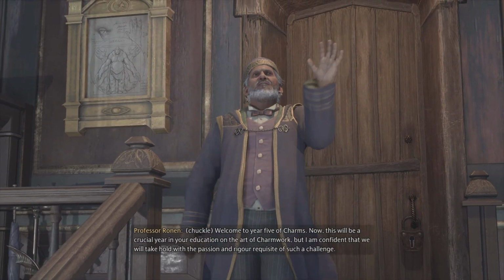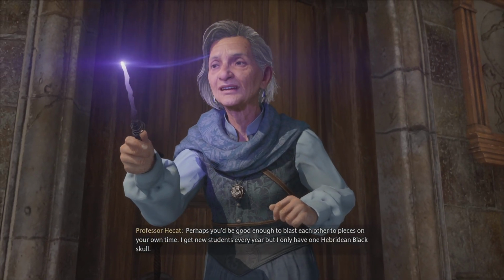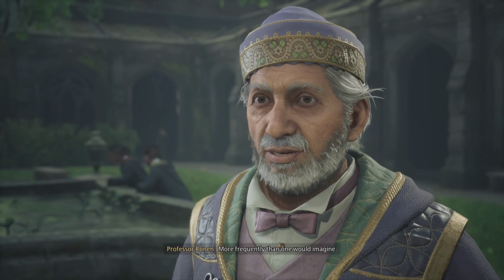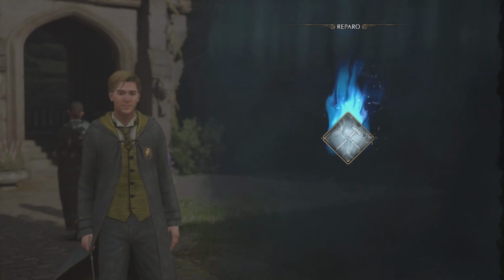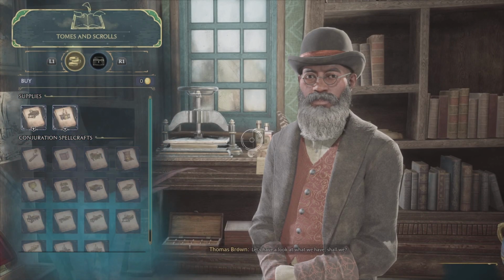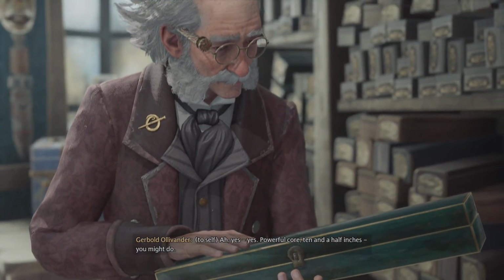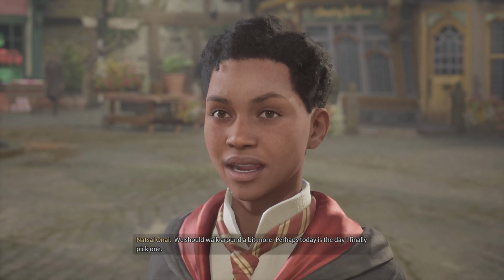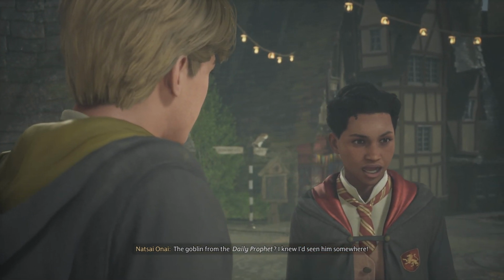Hogwarts Legacy - learning spells and getting school supplies